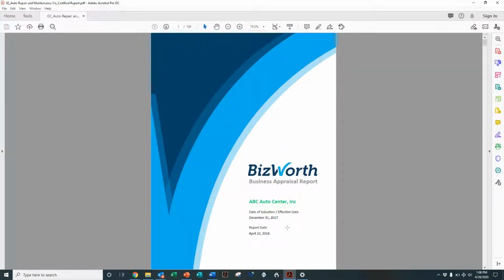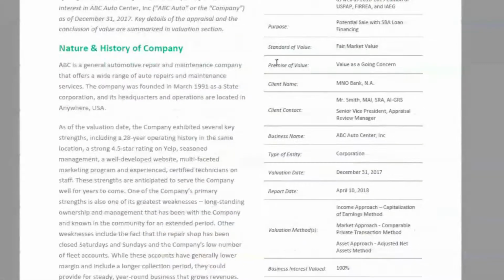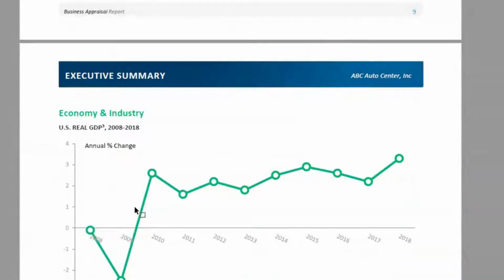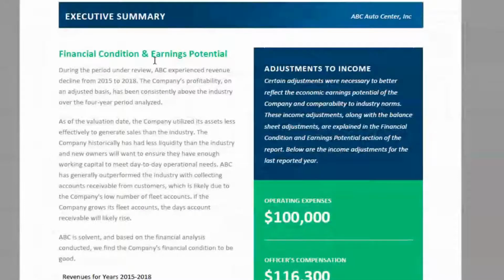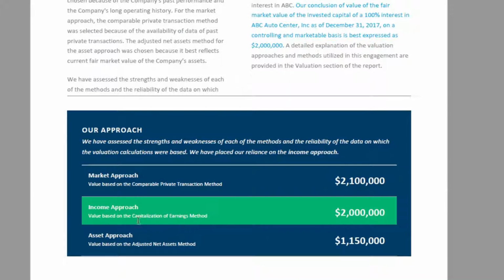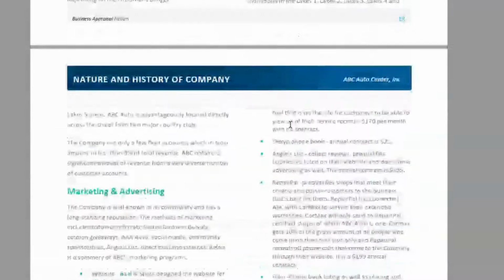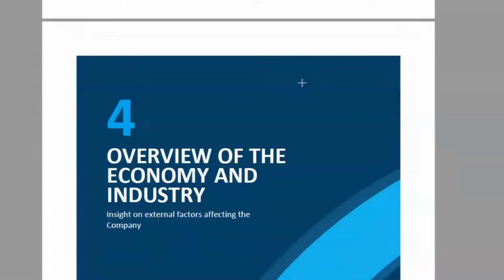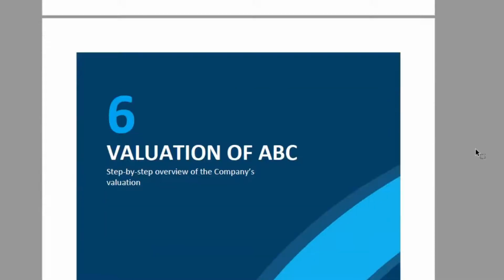Auto Repair Company - Business Valuation Case Study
This video covers the valuation of an auto repair company. We review BizWorth’s actual valuation report (with all details and underlying information changed for confidentiality).

For more about our Certified Business Valuations…